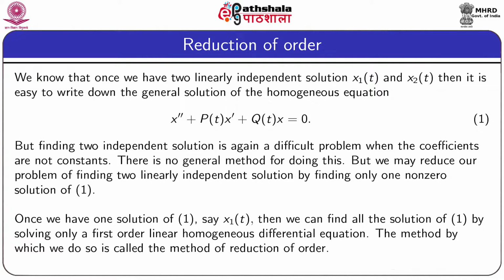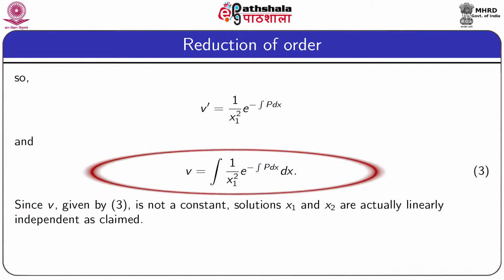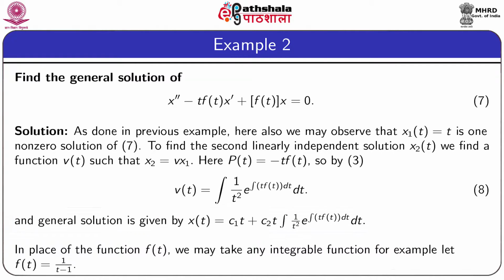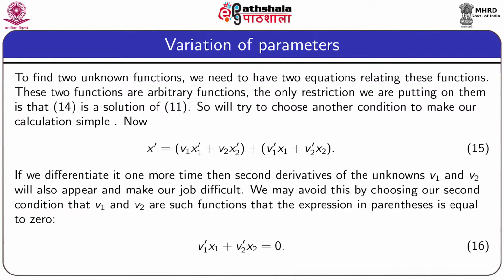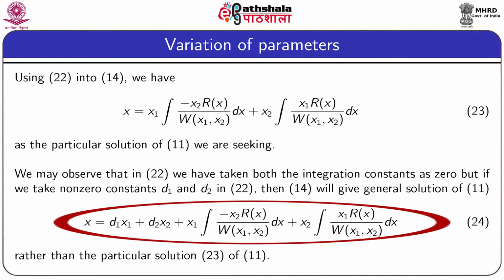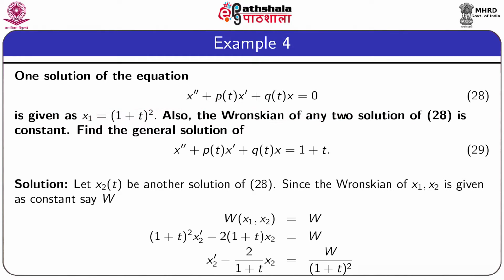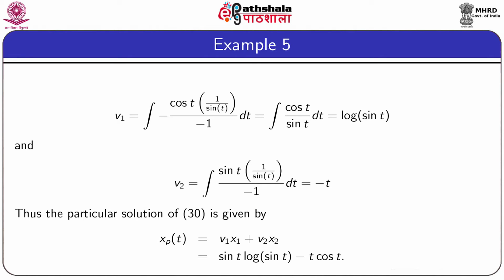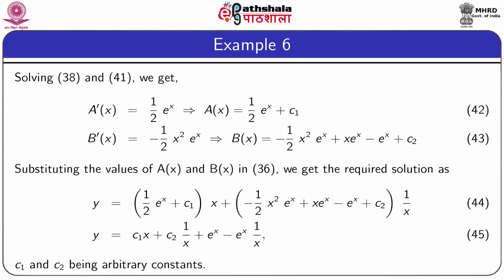Method of variation of parameters (MATH)